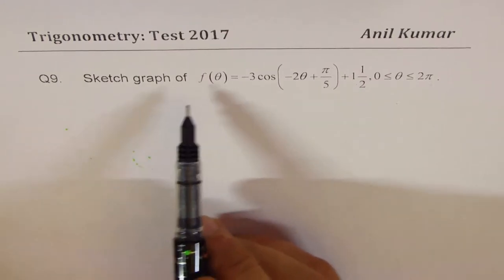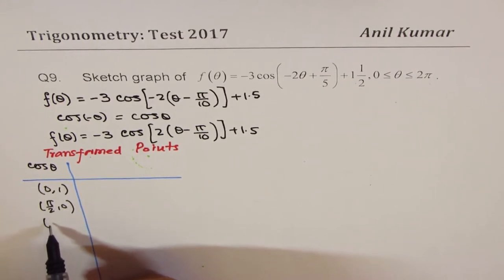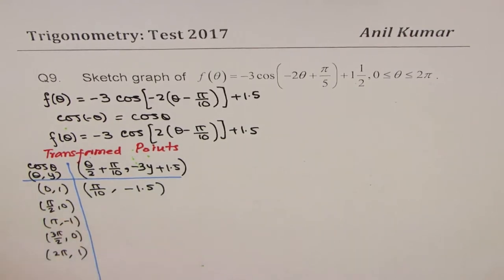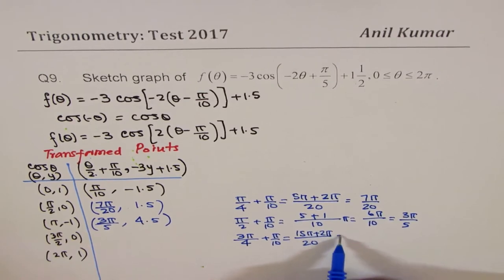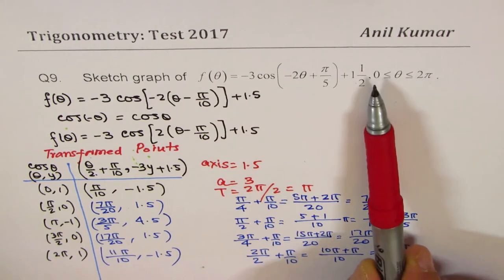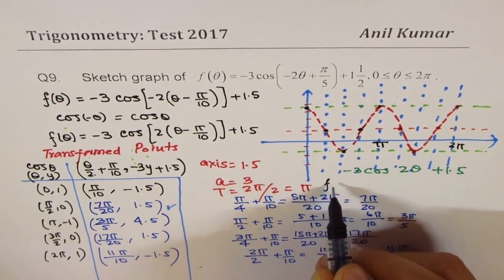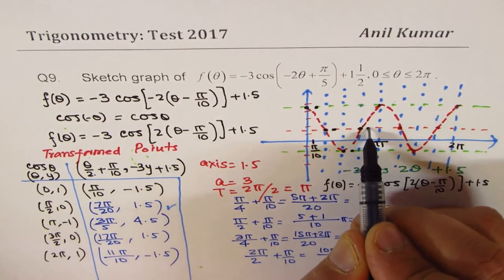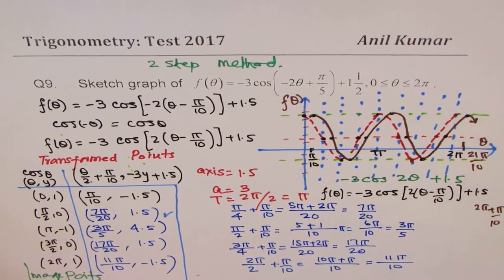Graphing Transformed Trigonometric Function using Image Points and Two Steps MHF4U